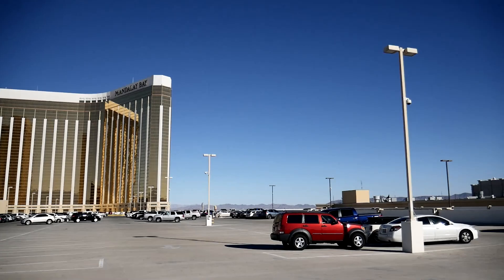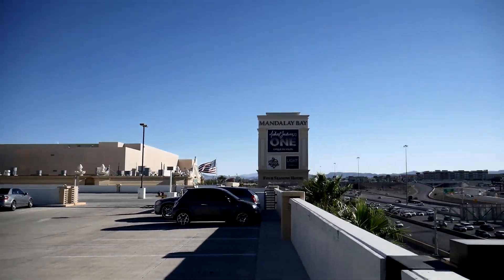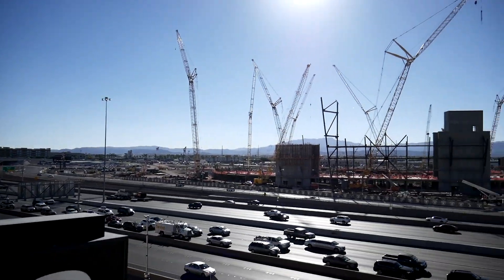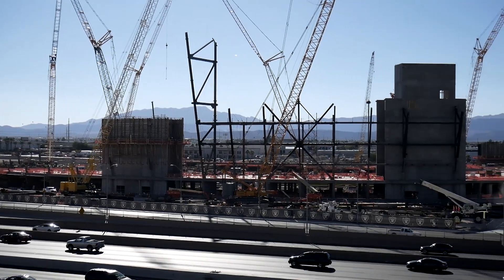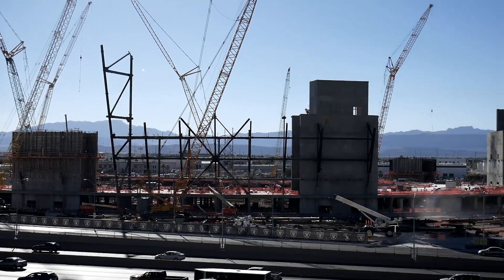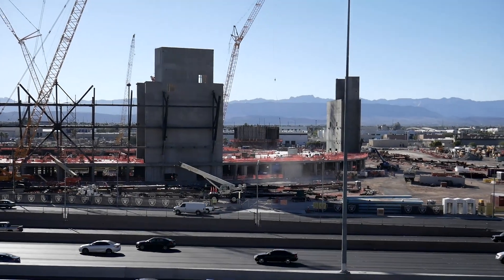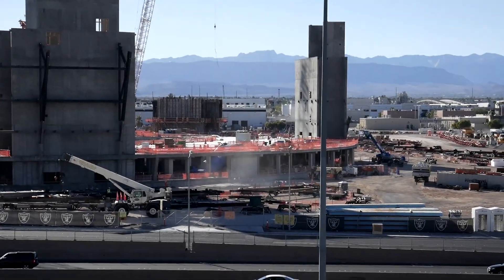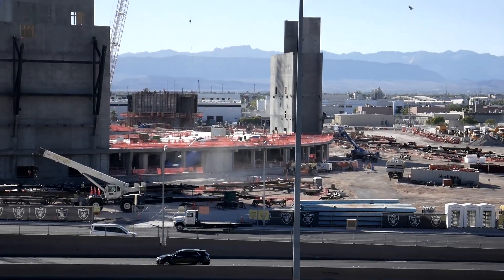Las Vegas Raiders Stadium Construction Update October 9, 2018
Las Vegas Raiders Stadium Construction Update October 9, 2018.  Video taken from the parking lot of the Mandalay Bay.